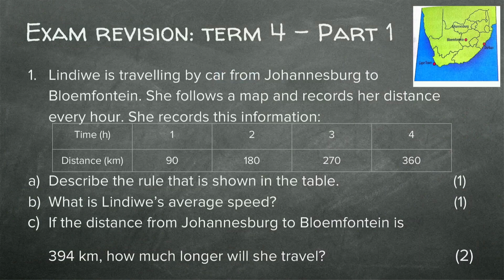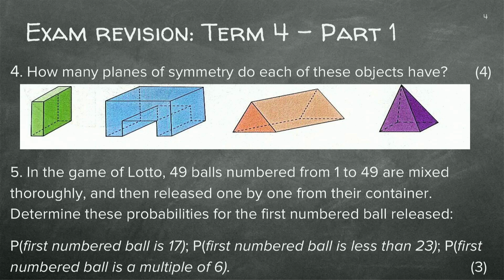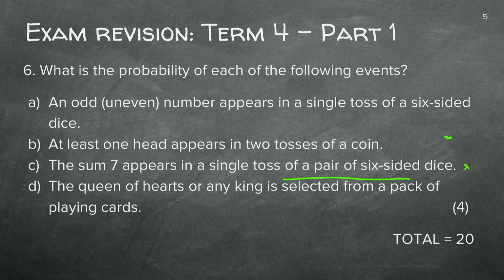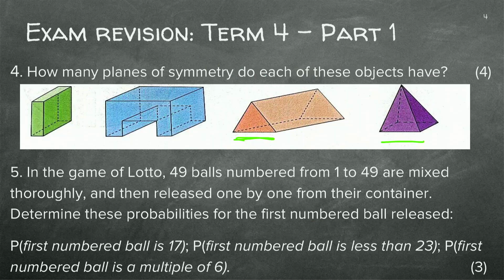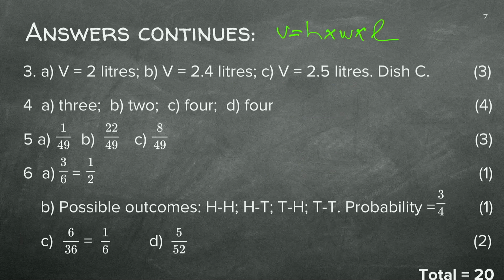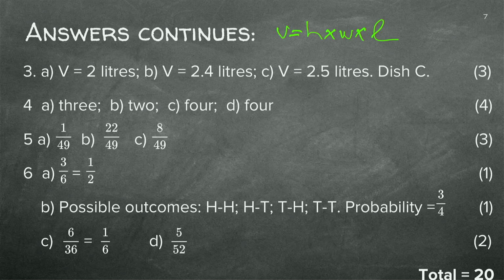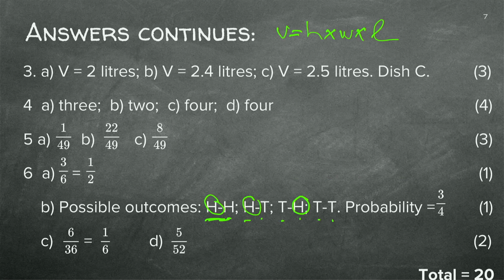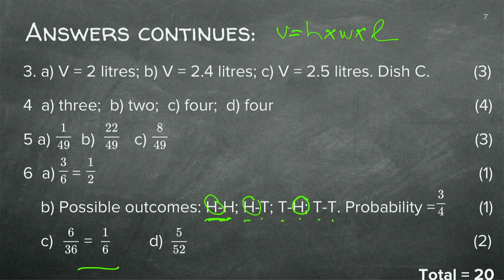16.4 REVISION - EXAM REVISION FOR TERM 4 PART 1